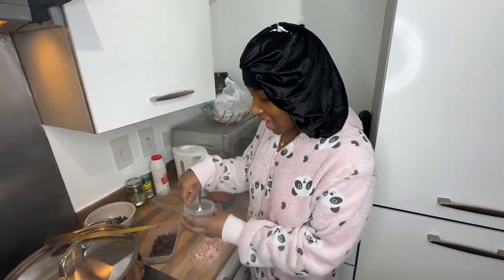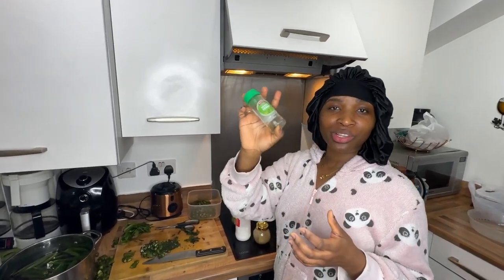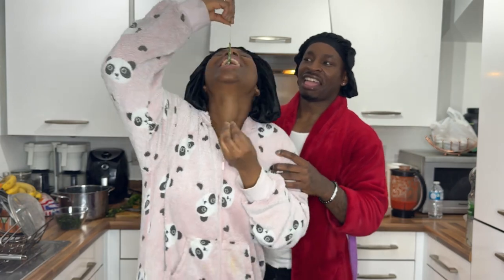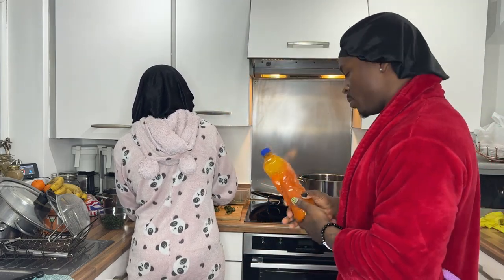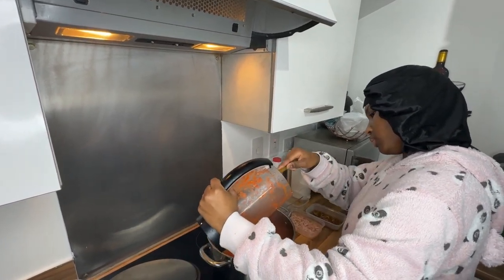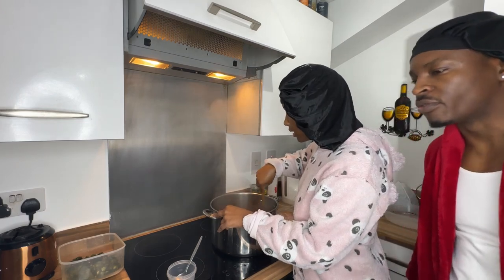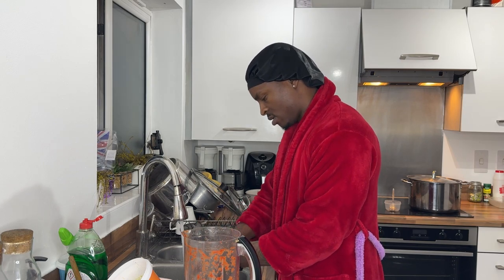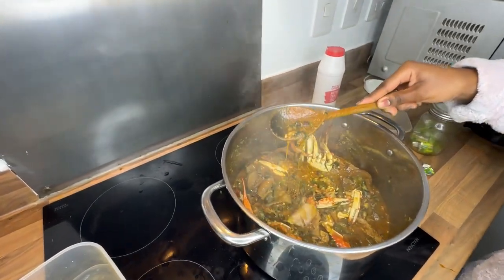HOW TO MAKE OKRA SOUP - NIGERIAN OKRO SOUP | COOKING WITH PRINCE AND LETTY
LET'S GET US TO 10K SUB

MORE ABOUT US:
Welcome to PRITOLEE FAMILY. We are black couple based in the UK, Letty is from South Africa And Prince is from Nigeria. We are here to spread positivity, Our videos will include PRANKS, CHALLENGES, VLOGS, MUKBANG, CRAZY EXPERIENCES, FUN COUPLE TIMES AND MUCH MORE!! Buckle up and join us for this insanely astonishing ride of gorgeous stupidity.